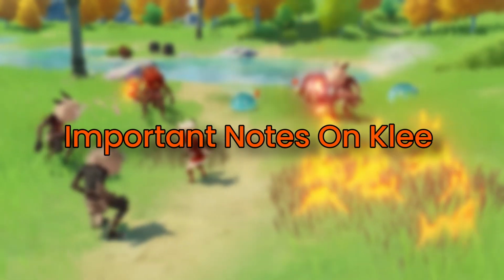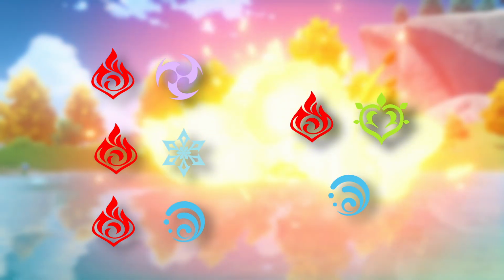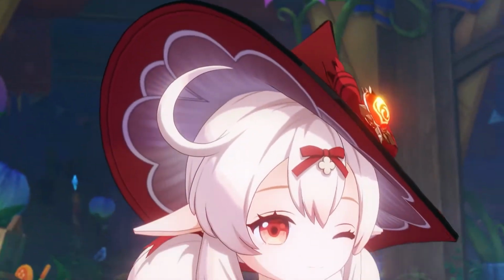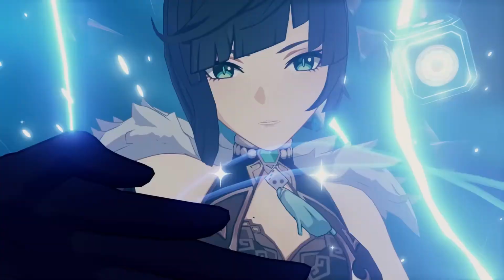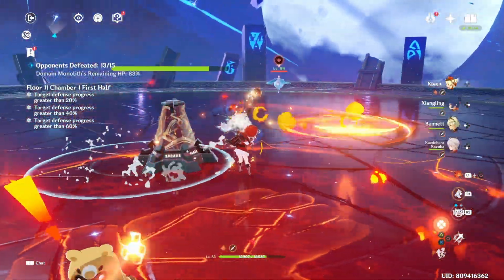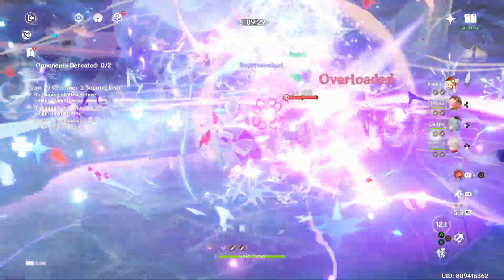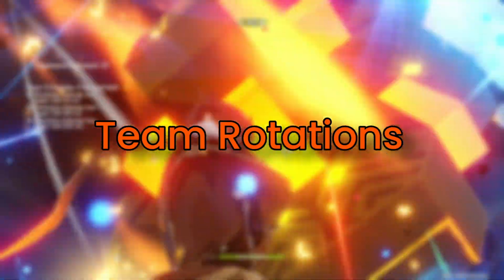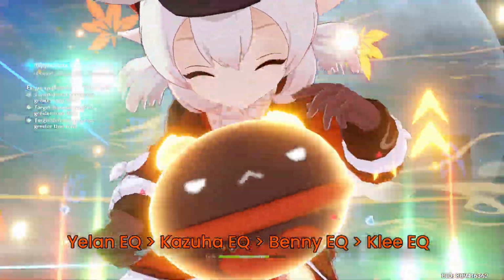Best Klee Teams To Use From Patch 3.8 Forward | Genshin Impact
Best Klee Teams To Use From Patch 3.8 Forward

Timestamp:
Klee is so adorable!: 0:00
Huge Giveaway Happening Now!: 0:36
Important Notes When Using Klee: 1:04
Team 1: 3:55
Team 2: 5:14
Team 3: 6:16
Team 4: 7:19
Team 5: 8:33